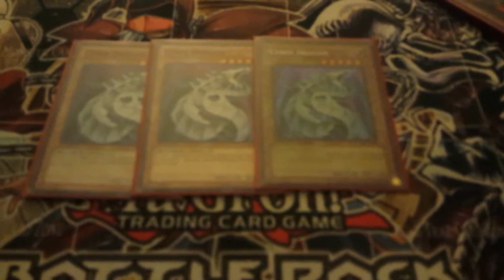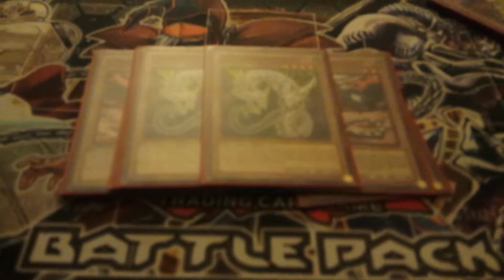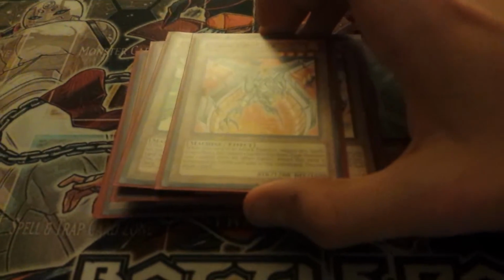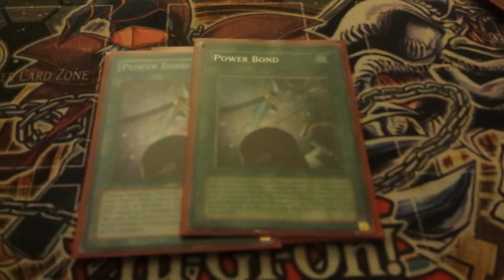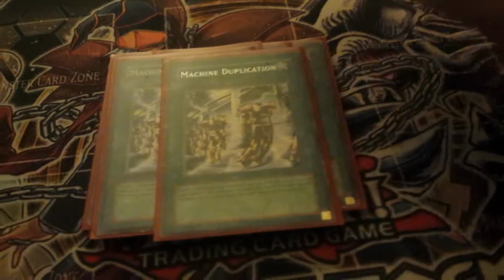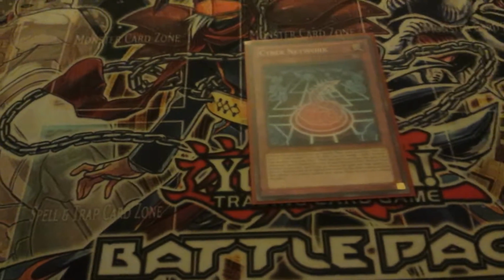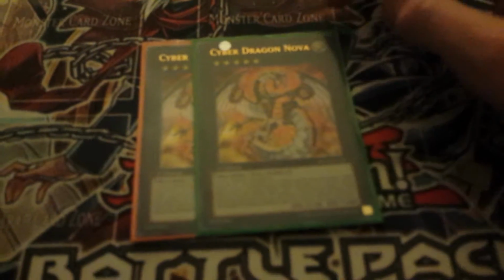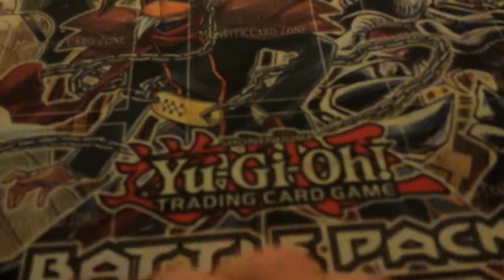Cyber dragon deck profile April 1st ban list